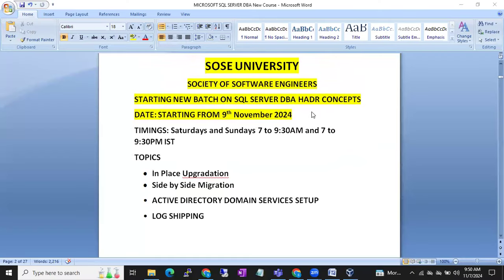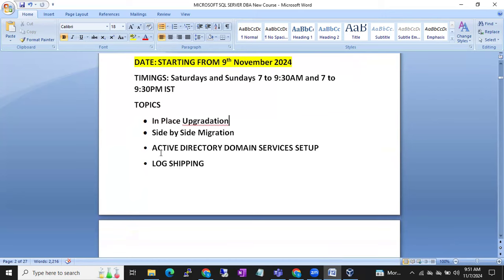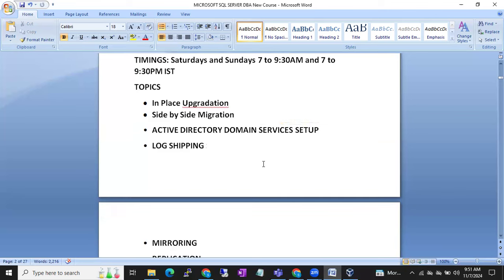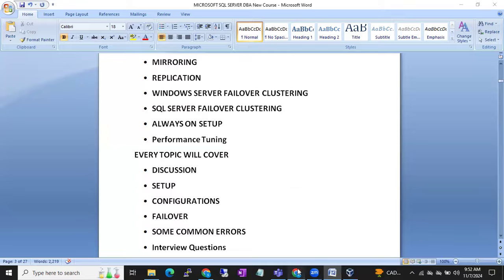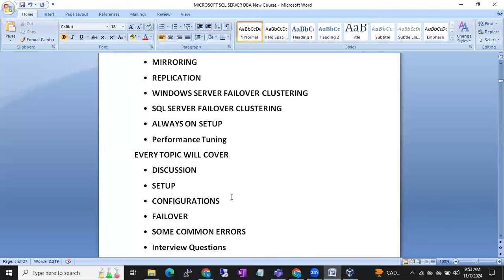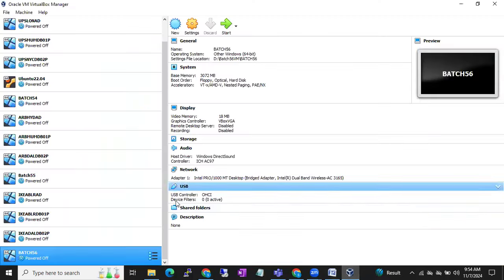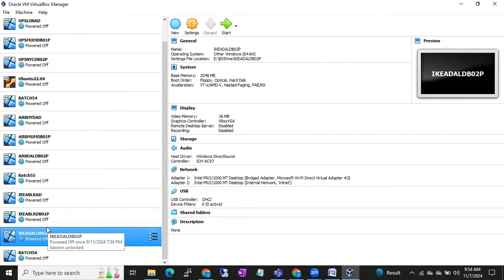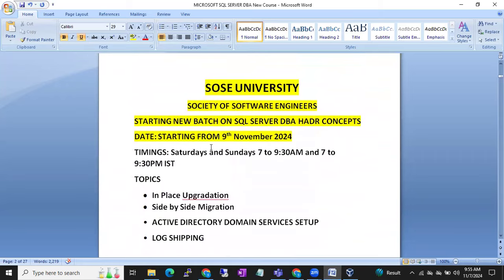Starting New Batch on Advanced Sql DBA from 9th November 2024 || Contact +91 9902590140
If anyone is looking for Sql DBA, Azure Sql DBA Training, Azure and AWS DevOps Real Time Trainings and Online Job Support, Interview Support, Videos, Notes Please Whatsapp me @ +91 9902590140 or Send an Email to